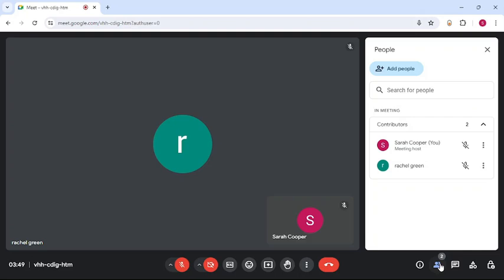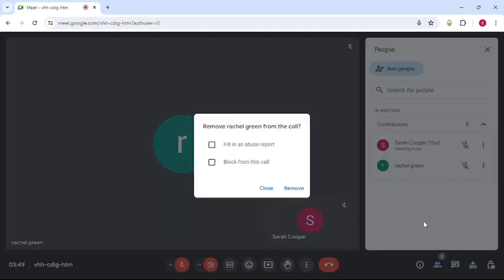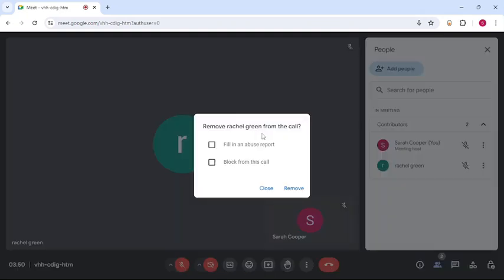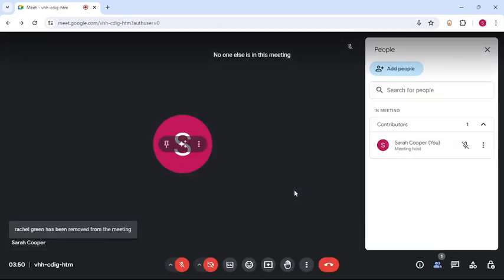How to Kick Someone Out on Google Meet (2024)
In this video, you'll learn how to kick someone out of a Google Meet. We’ll guide you step-by-step through the process, from accessing the participant list to removing unwanted guests. If you’re hosting a meeting and need to manage your participants, this tutorial will show you exactly what to do.